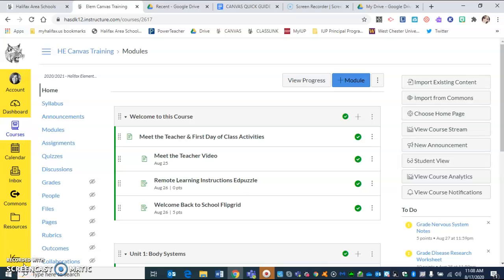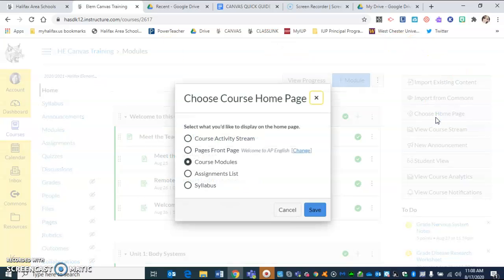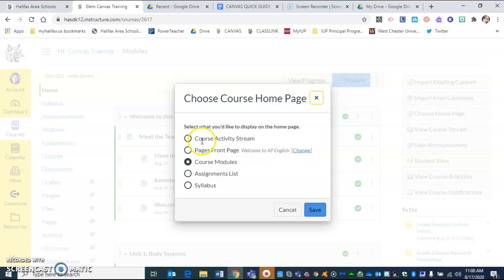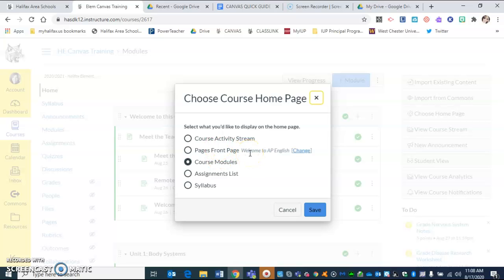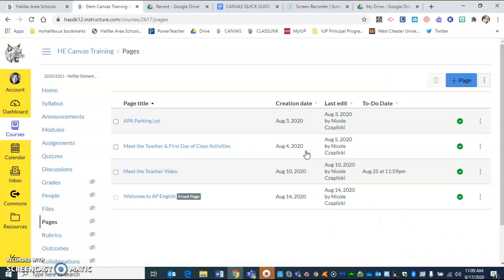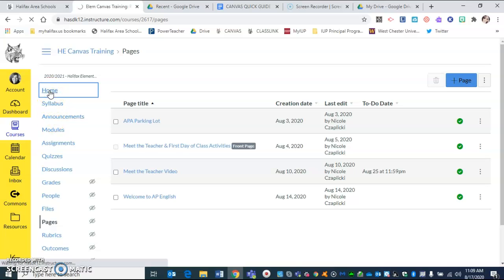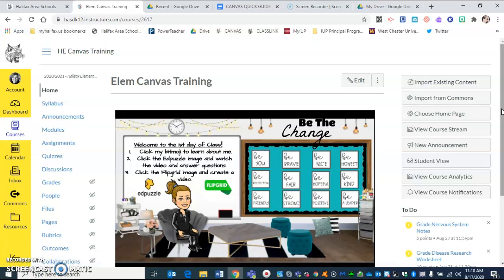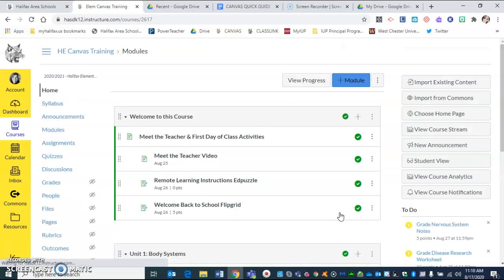Changing your Home Page in Canvas